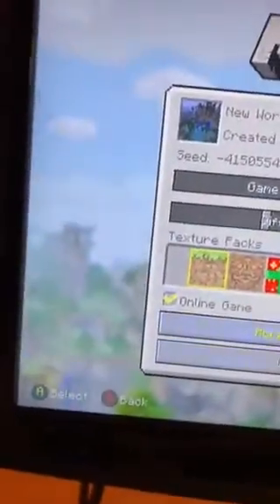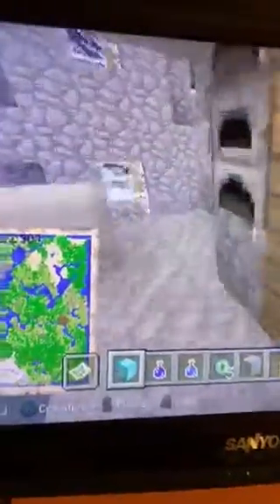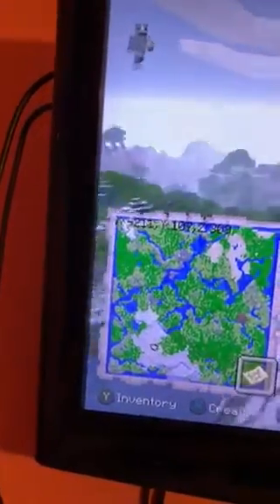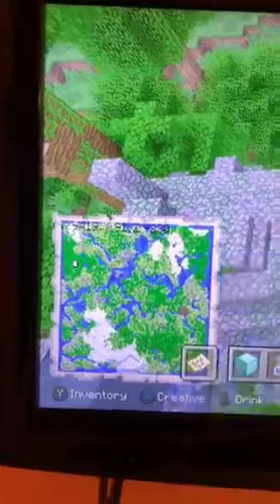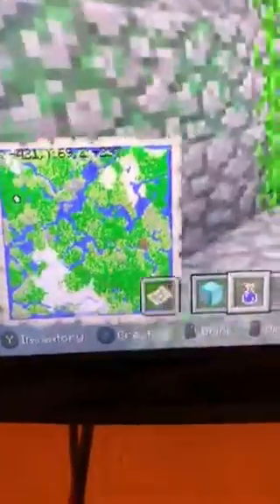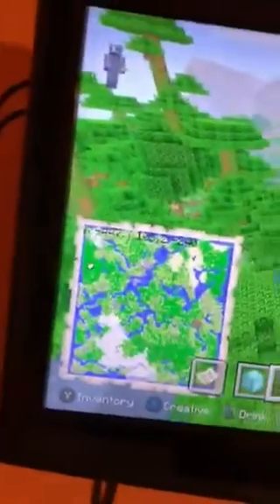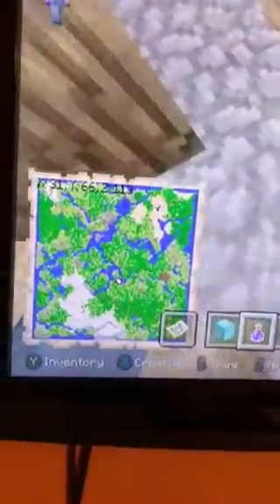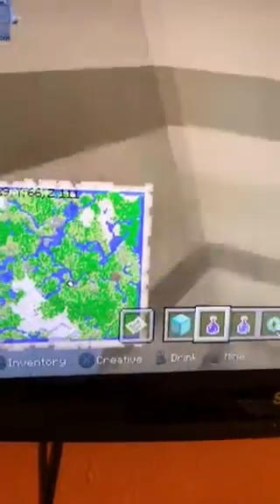Minecraft Xbox One Edition lots of Biomes with 4 Villages 1 Jungle Temple and 1 Woodland Mansion TU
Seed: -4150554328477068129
World Size: Small
Biome Scale: Small
Find Balanced Seed: Ticked